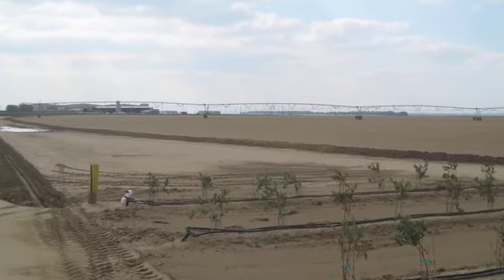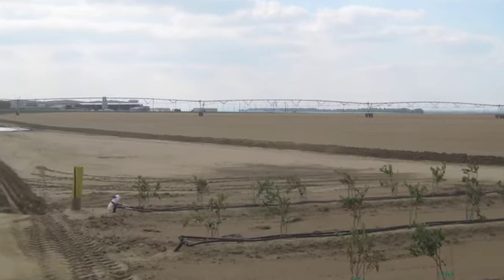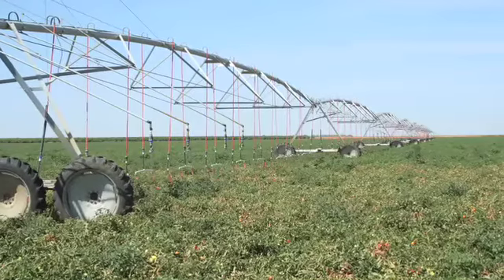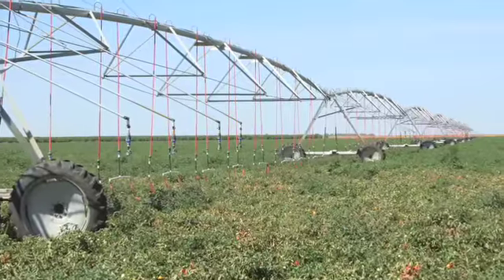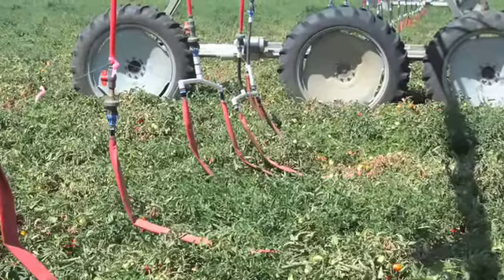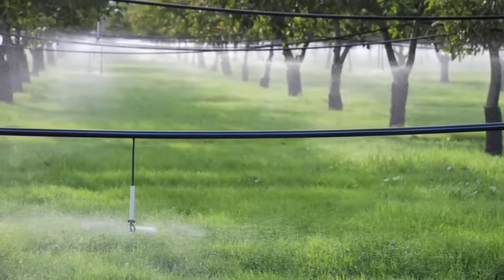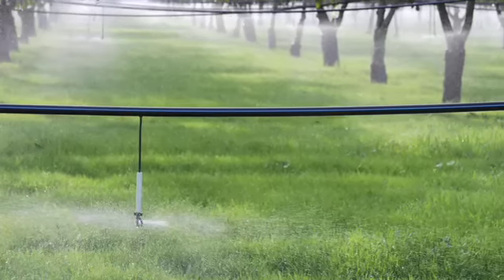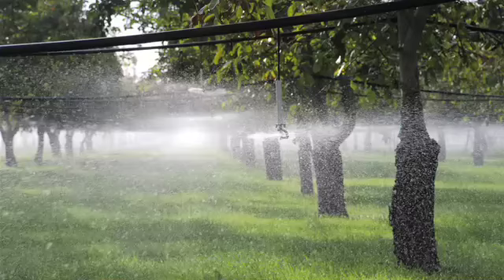Sustainable Conservation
SV2 Grantee 2009